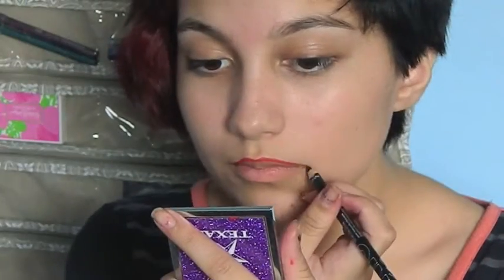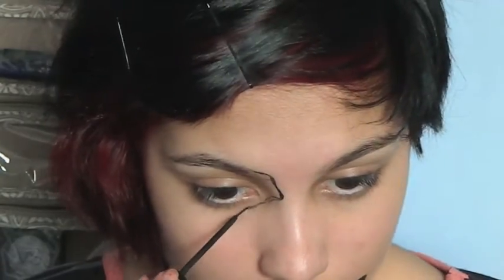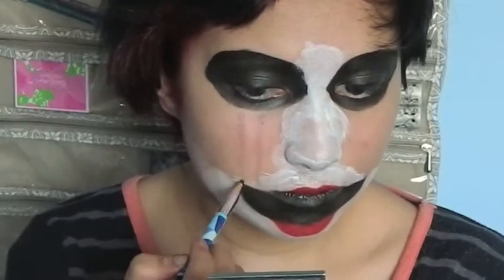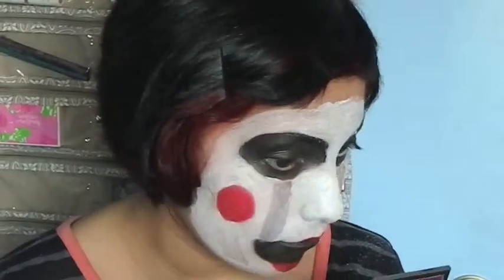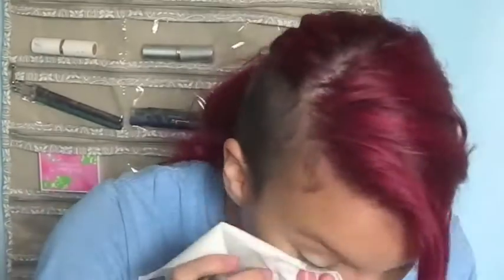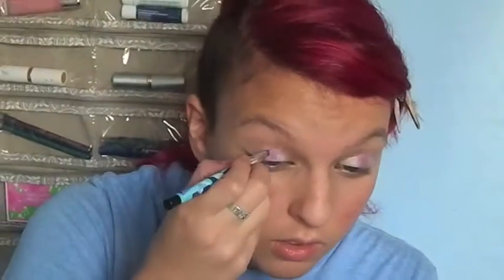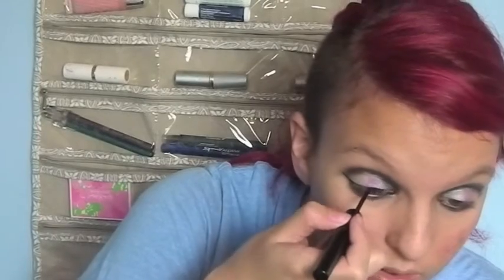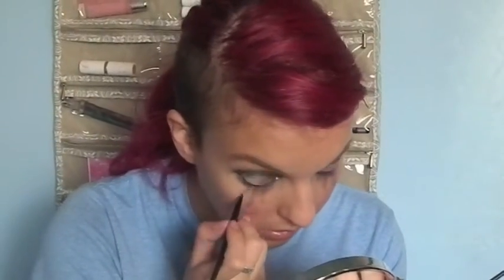The Creature Project: The Marionette FNAF (make-up)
So hopefully you bother to read the description because this is the first video of a series we plan on doing called The Creature Project. Sadly we failed at explaining this in the video but it'll show you two looks. One being the more accurate version of the character (Beth's style) and the other being a human version of the character (My style). This is another type of video that will be uploaded monthly so yeah! One last thing we are still new to Youtube so cut us some slack, we are still trying to figure stuffs out. Okay that's it thanks for reading :3 ~Emma

Bethany's Products:
-White crème paint
-Black crème paint
-red eyeliner and black eye shadow by some random brand lolz
-white powder you can use baby powder if you have nothing else
-Liquid black/noir eyeliner NYC
-Falsies Volume Express mascara

Emma's Products:
-expert sensitive hydrating moisturizer
-Loreal Youth Code BB cream in Light
-stay matte rimmel London powder in the color sandstorm
-The white and purple sparkly eyeshadow was just a random palette with no brand name
-black eyeshadow from the elf wicked beauty book
-NYX liquid black liner
-loreal voluminous brosse courbee mascara (top lashes)
-estde lauder sumptuous lifting mascara (bottom lashes)
-elf brightening pencil liner
- NYX mat lipstick in the color Alabama
-Brow fix brow kit Milani in the color light